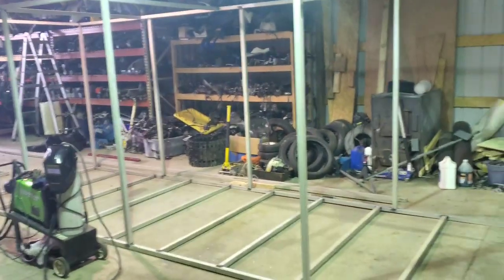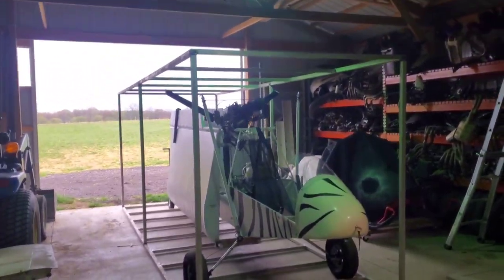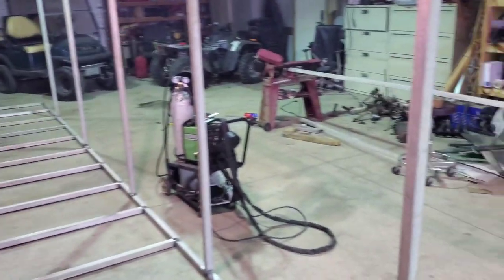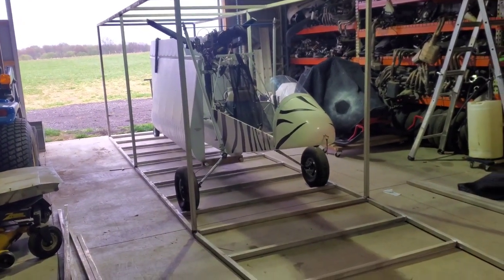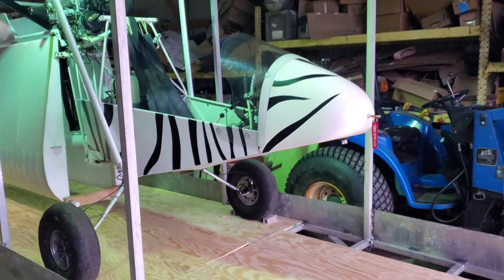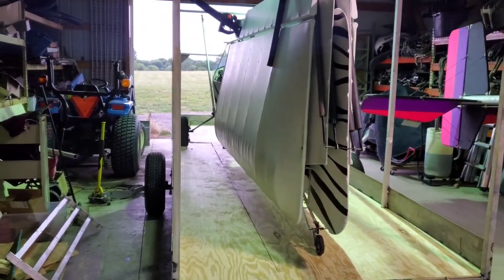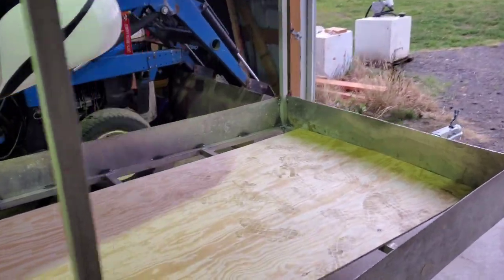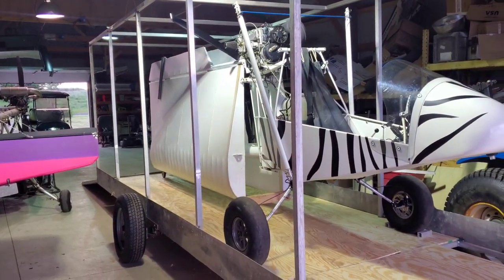Ultralight Airplane Trailer Build out of Aluminum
Building a light weight enclosed trailer for a Kolb Firefly. All Aluminum construction to keep the weight down to a minimum.

Musician: Jef